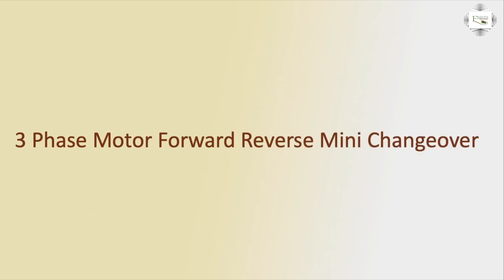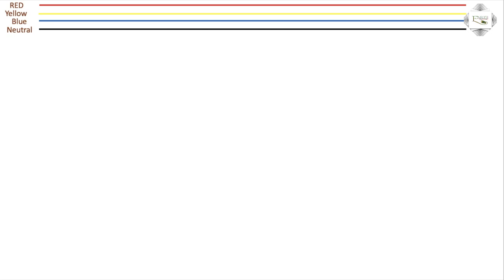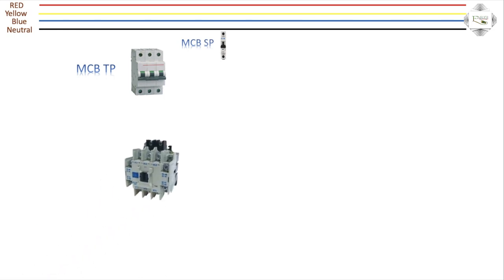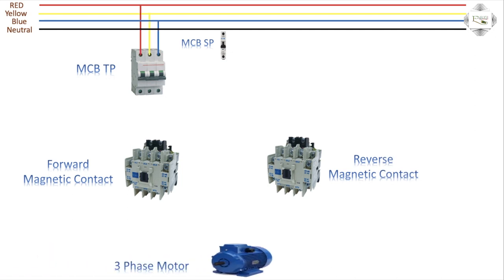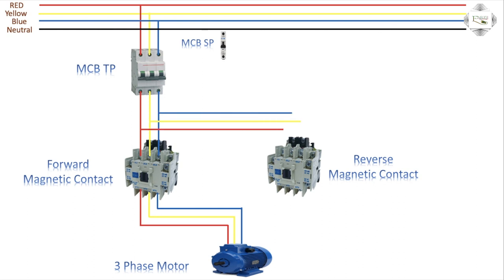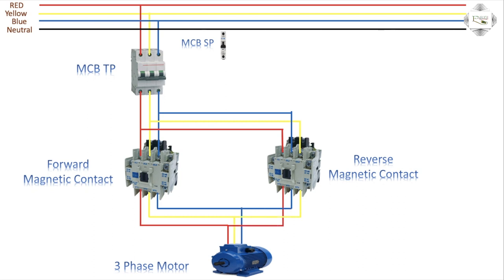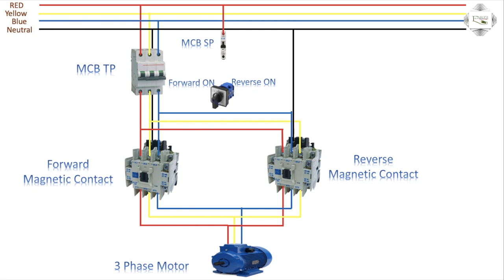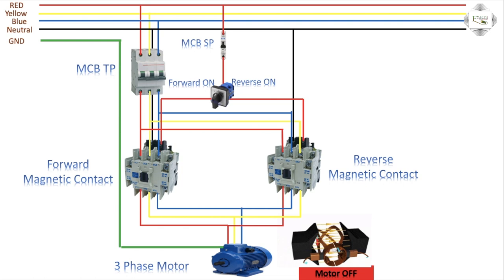3 Phase Motor Forward Reverse Mini Changeover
This video shows 3 Phase Motor Forward Reverse Mini Changeover. forward reverse motor control is used in a system where forward and backward or upward and downward movement in the operation is needed. Forward and Reverse Operation of the motor can be obtained by interchanging any two of its three terminals.